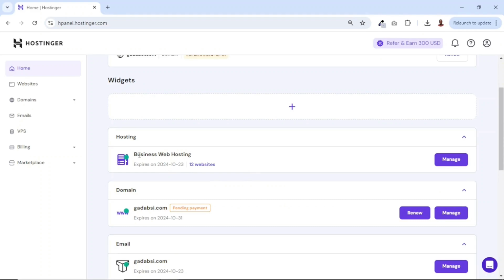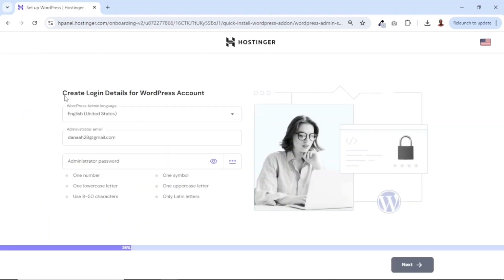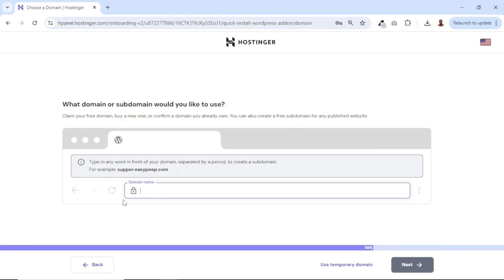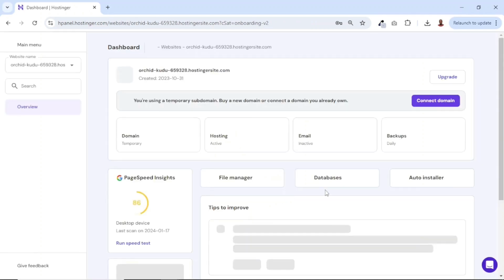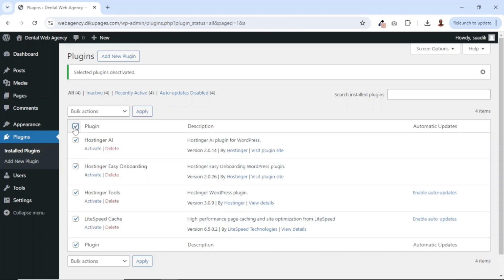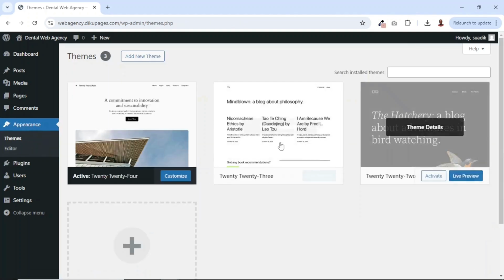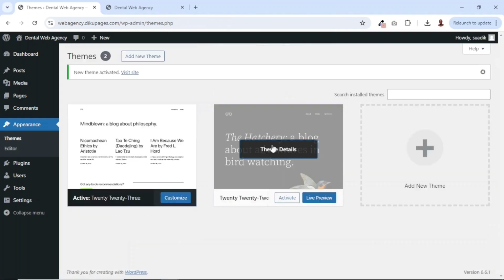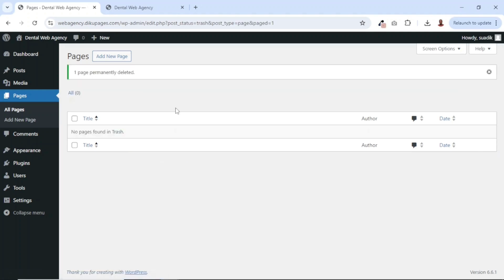Lesson 2: How to Install WordPress on Hostinger & Basic Setup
In this lesson, you'll learn how to install wordpress on hostinger and also perform some basic setup of wordpress.